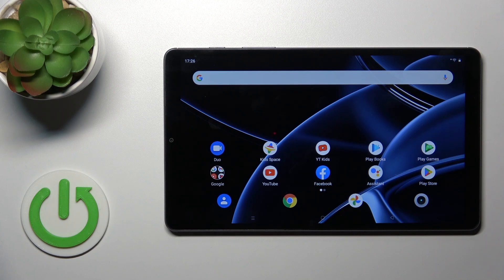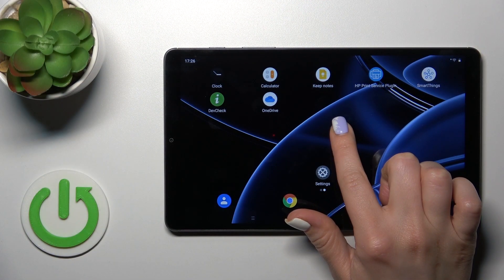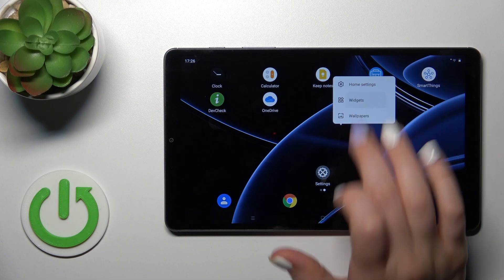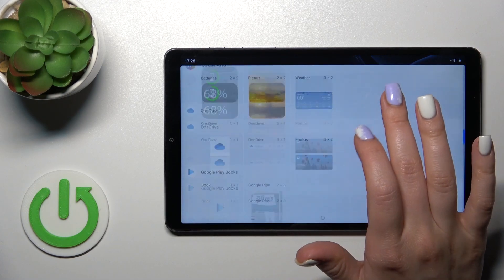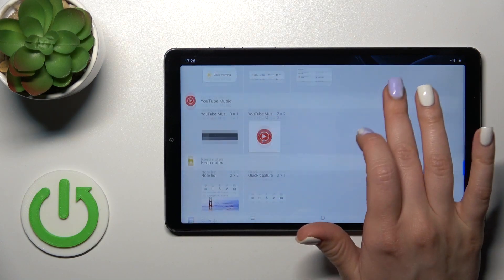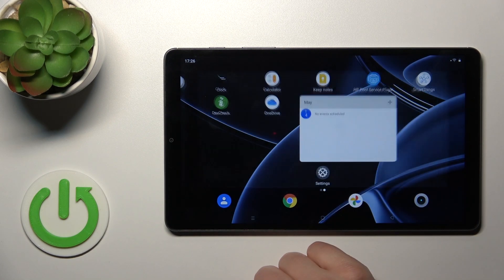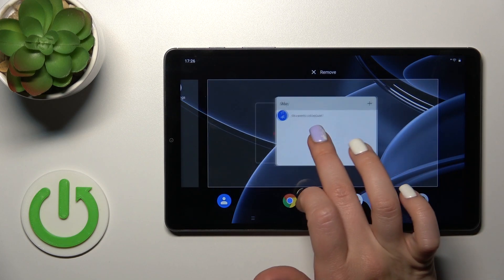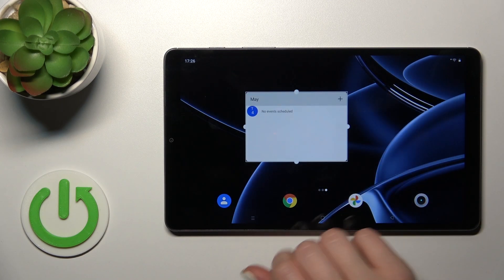How to Manage Home Screen Widgets on REALME Pad Mini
Find out more info about REALME Pad Mini:
We'll show you how to manage and customize your home screen widgets on REALME Pad Mini. Home screen widgets are a great way to access important information and also quick actions right from your device's home screen. We will show you how to add or remove widgets on your tablet. Visit our YouTube channel if you want to know more about REALME Pad Mini.

How to manage home screen widgets on REALME Pad Mini? How to set up home screen widgets on REALME Pad Mini? How to add widget to home screen in REALME Pad Mini? How to remove widget from home screen in REALME Pad Mini?